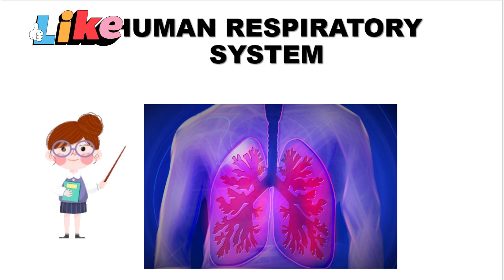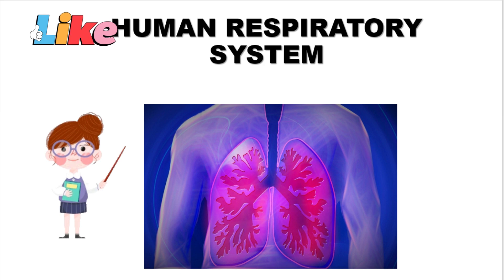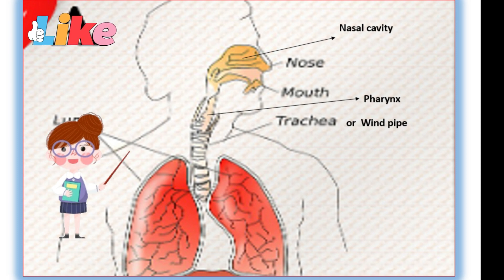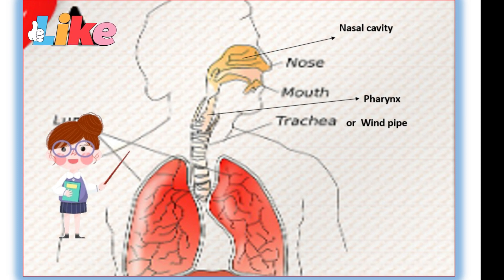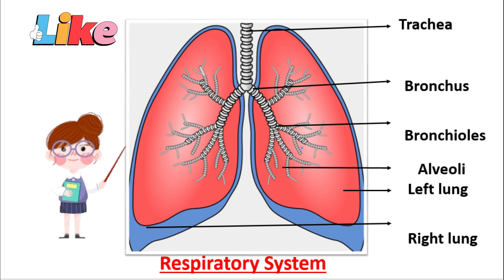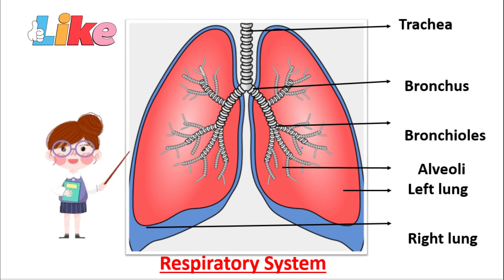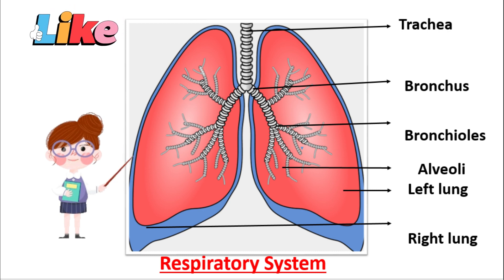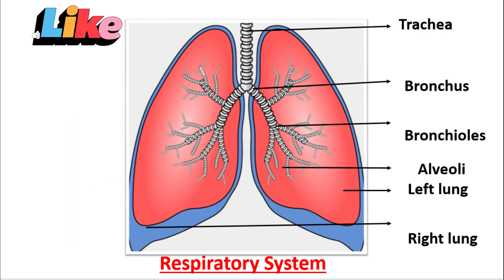HUMAN RESPIRATORY SYSTEM DIAGRAM